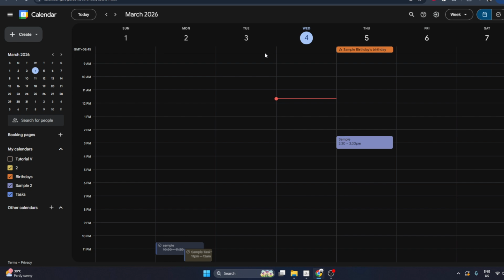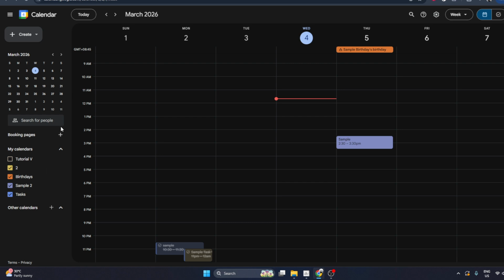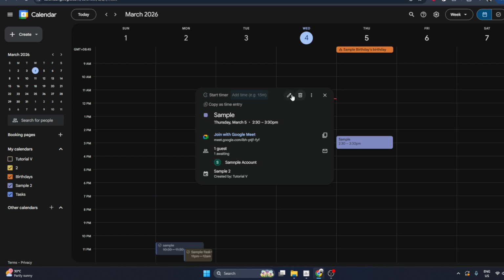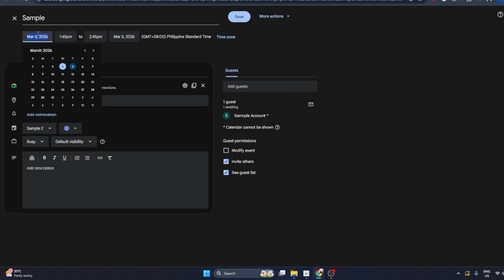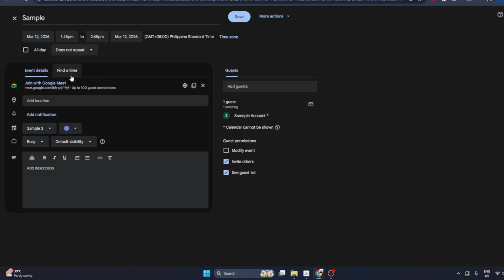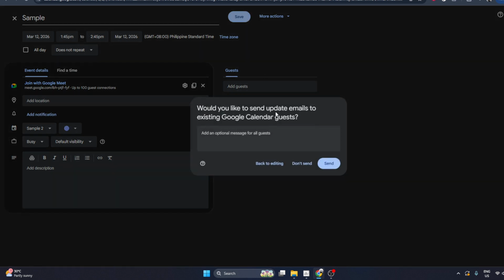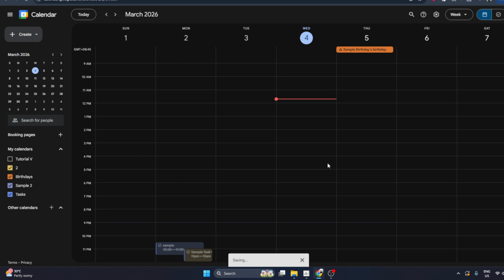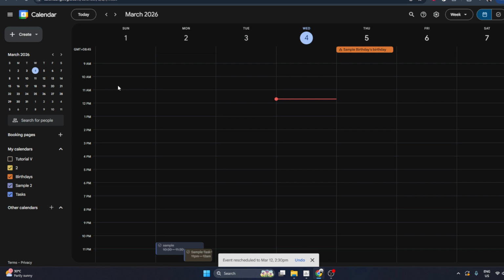How to Reschedule a Meeting on Google Calendar | 2026 GUIDE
In this video, you’ll learn how to reschedule a meeting on Google Calendar so you can quickly adjust your plans without confusion. I’ll show you how to move events, update attendees, and keep your schedule organized efficiently.